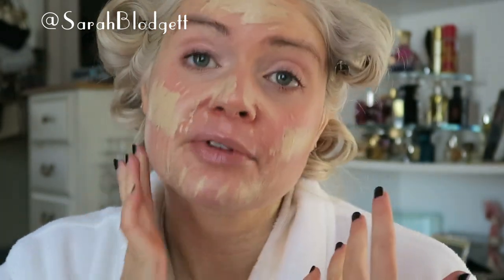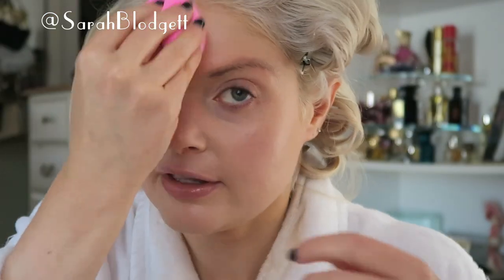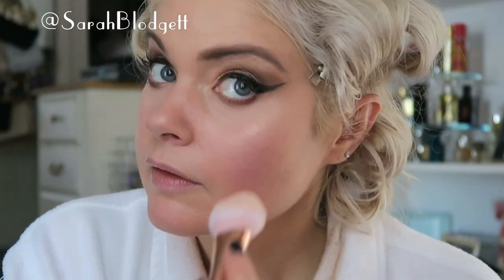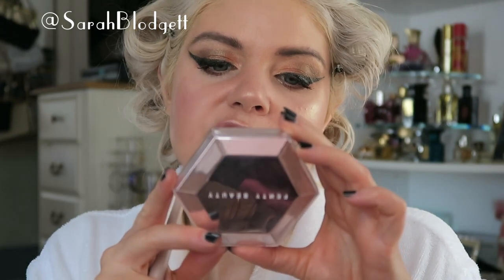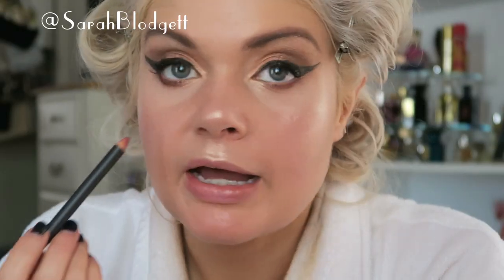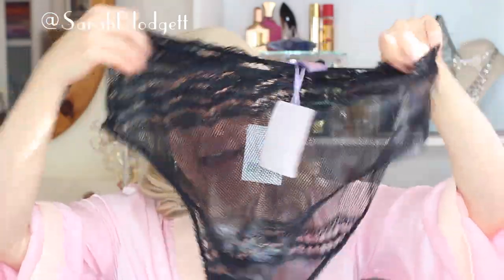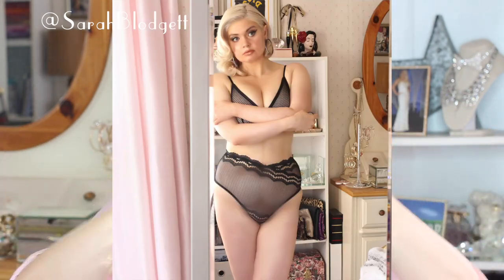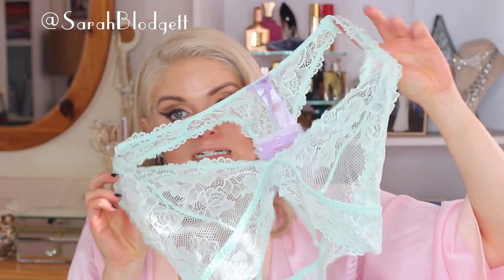New Fenty Beauty Reviews | Savage x Fenty Lingerie Review | Fenty Beauty Giveaway (Closed)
I’ve got new Fenty Beauty Review & Savage x Fenty Lingerie Review… along with a Fenty Beauty Giveaway… all the details on the Fenty Beauty Highligher Palette, Lingerie for big busts & so much more!!

Savage X Fenty Lingerie Review is at 14:15

-Must be at least 18 years old

-Must be a US resident… (sorry, I may do an International giveaway someday)

Savage X Fenty Lingerie by Rihanna High-Waist Fishnet And Lace Brief

Bringing Glamour to Everyday Life
Sarah Blodgett is comedy’s Everyday Starlet. A comedian, glamour girl and a celebrity (even if the rest of the world doesn’t know it yet), Sarah brings her unique perspective, personal experiences, and observational humor to every stage she takes. She has been featured on the Today Show, Inside Edition, and Comcast On-Demand, and was the winner of Chicago’s Snubfest 2010, as well as The Comedy Studio’s Comic-In-Residence in October 2009. A writer as well, Sarah’s jokes have been published in Reader’s Digest. This Starlet even competed as the only stand-up comic in the 2006 Miss Massachusetts Pageant.  She runs a growing beauty, fashion, and lifestyle blog and YouTube channel, Everyday Starlet, where she inspires everyday women to bring glamour to their everyday lives.  Sarah performs stand-up comedy throughout the US, and is a regular on the comedy scene in New England, continuing to prove that pretty can be funny.

Kisses,
Sarah